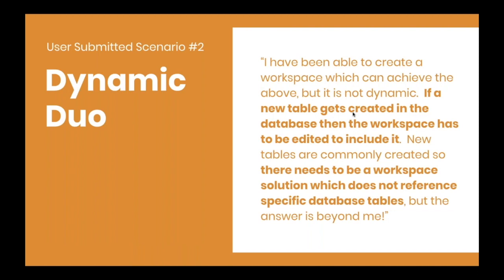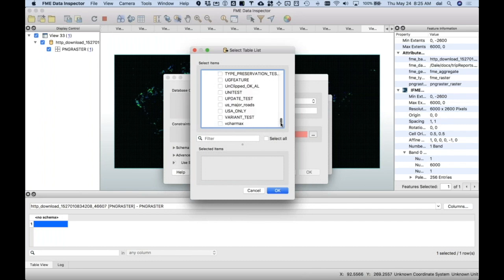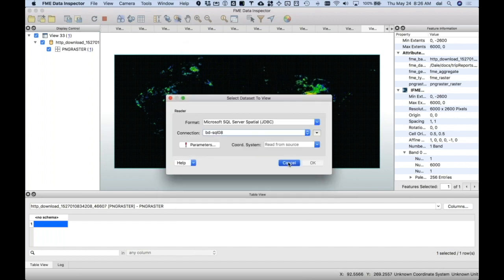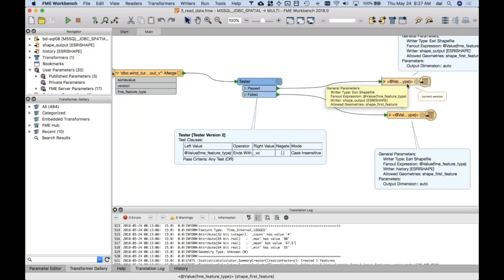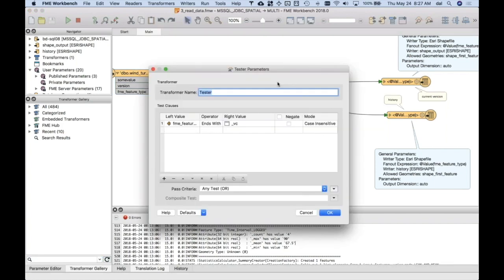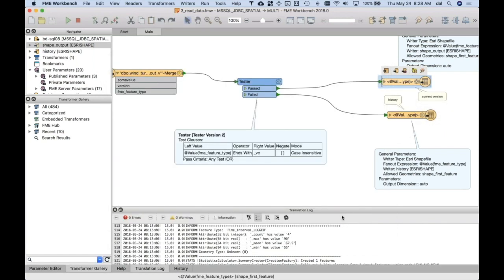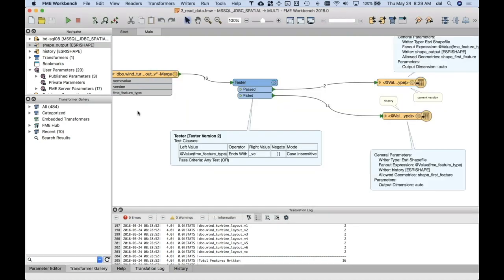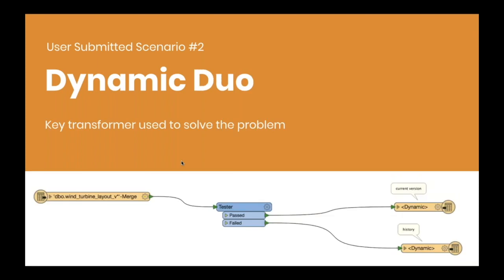Creating Dynamic FME Workspaces – Database Demo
Download examples and see the full webinar, “Choosing the Right Transformer for your Data Challenge”

Challenge: “I have been able to create a workspace which can achieve the above, but it is not dynamic. If a new table gets created in the database then the workspace has to be edited to include it. New tables are commonly created so there needs to be a workspace solution which does not reference specific database tables, but the answer is beyond me!” Watch us build a dynamic FME Workspace with SQL Server to solve this problem. See the Dynamic Workflows Tutorial for more examples